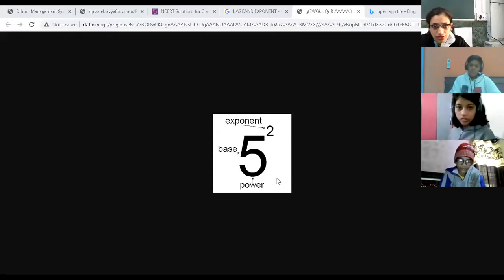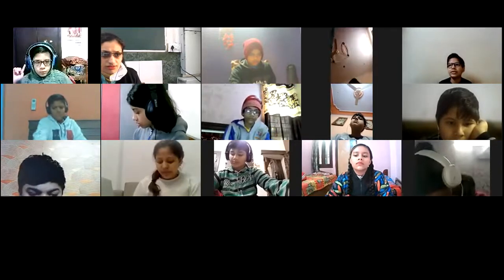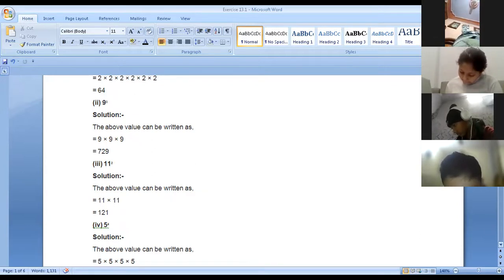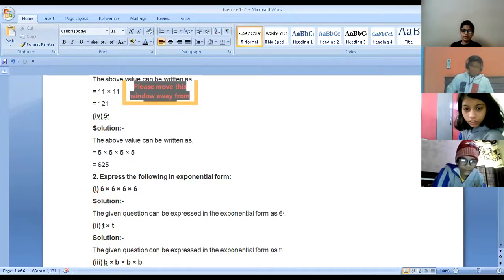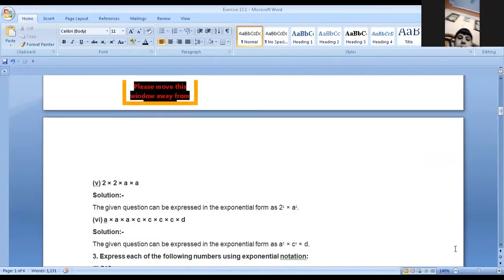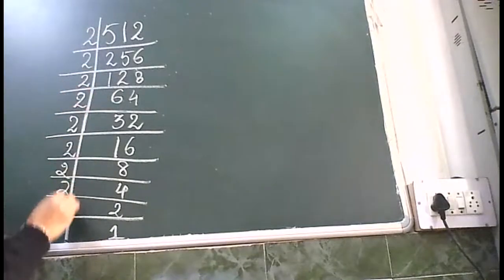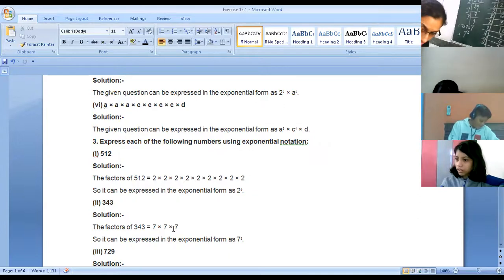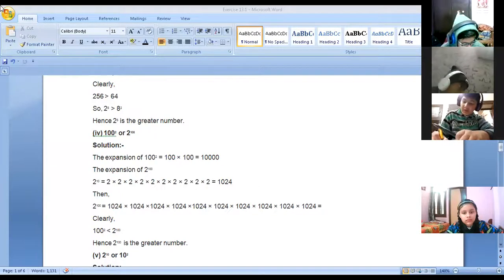Maths_Ch-13 _Exponents and powers_Ex 13.1_11/1/22